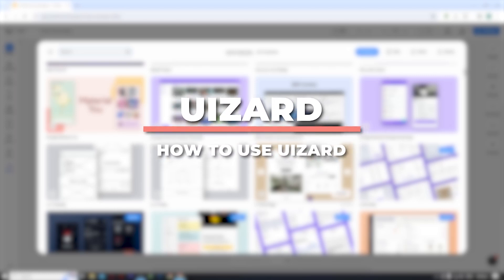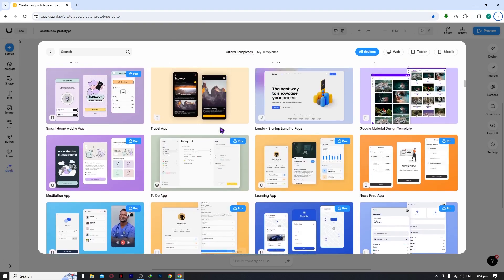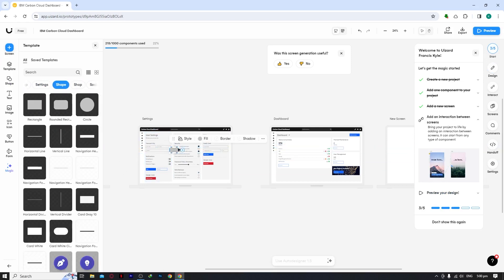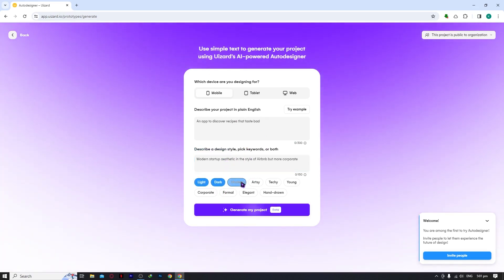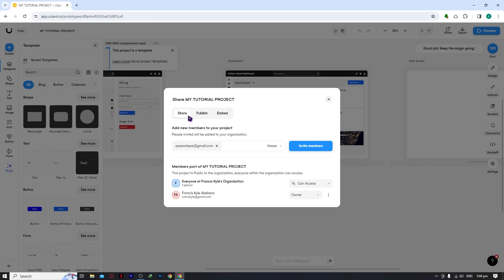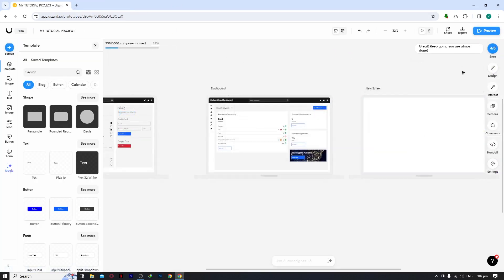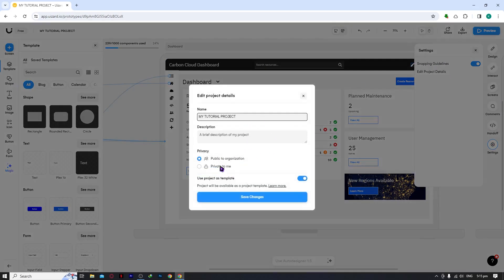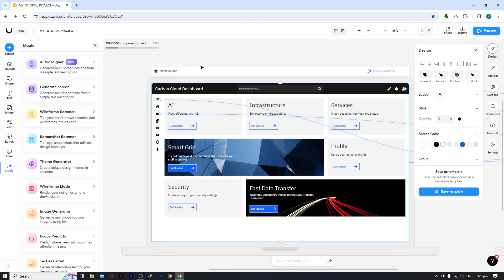Uizard Tutorial (2025) How To Use Uizard For Beginners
Embark on your design journey with our 2025 tutorial: "How To Use Uizard For Beginners." 🎨 In this step-by-step guide, we'll introduce you to the basics of Uizard, making it easy for newcomers to explore the platform's features and functionalities. Whether you're a budding designer or someone looking to enhance your design skills, this tutorial is crafted for you. Learn the essentials of creating stunning designs with Uizard's user-friendly interface and powerful tools. Join us as we demystify the process and empower you to bring your creative visions to life. Watch now to dive into the world of Uizard and unleash your design potential!

⏱️ Timestamps
INTRO 00:00
SETTING UP UIZARD 00:12
FEATURES OVERVIEW 01:30
FEATURED A.I. FUNCTIONS 16:02